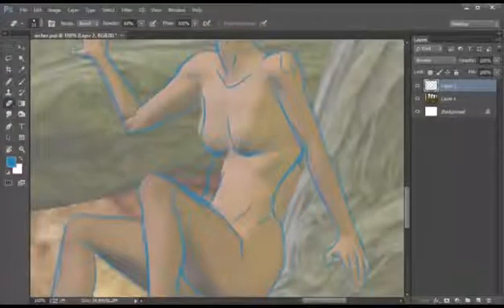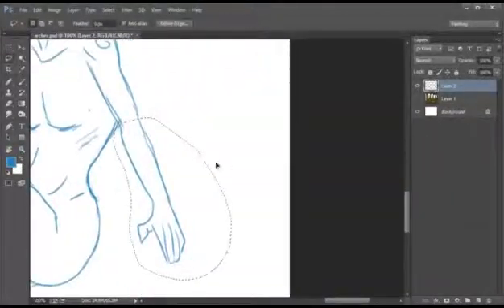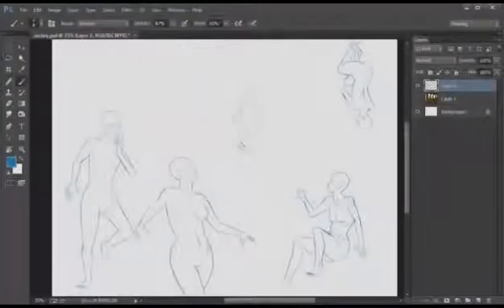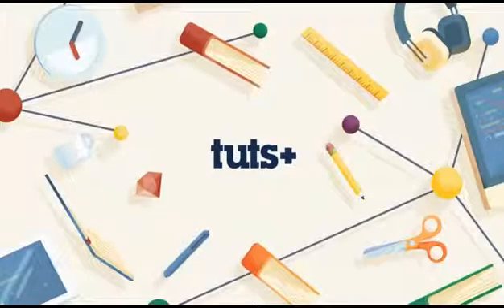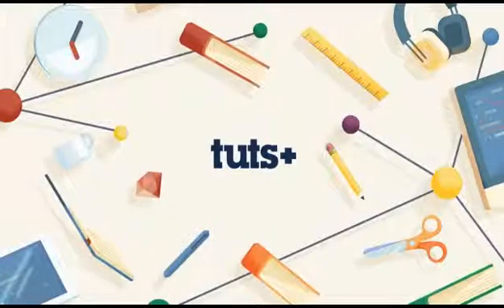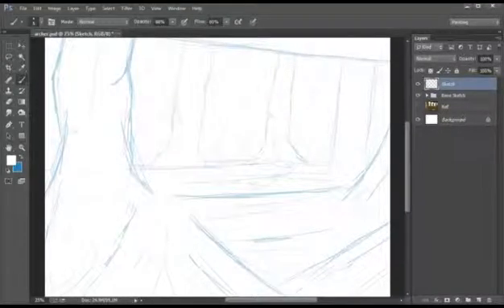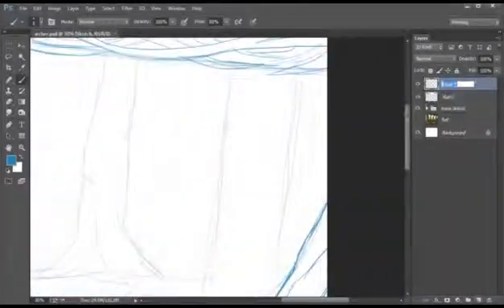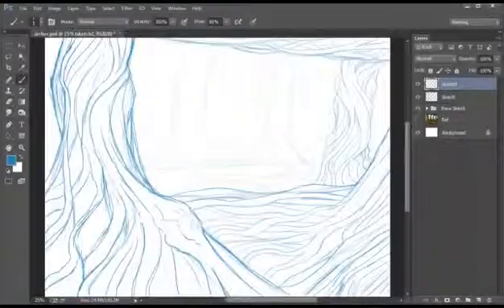Mastering Fantasy Design with Adobe Illustrator and Poser clip17